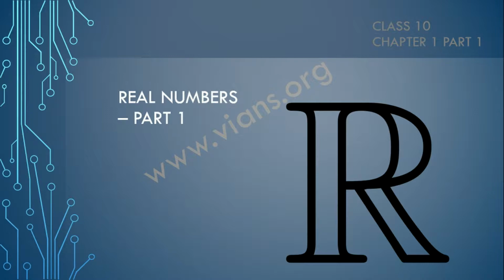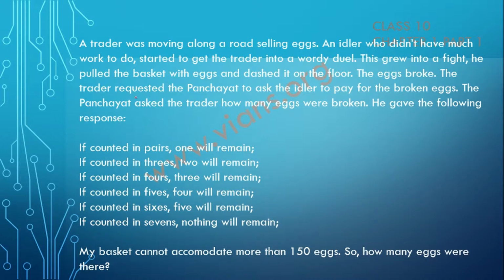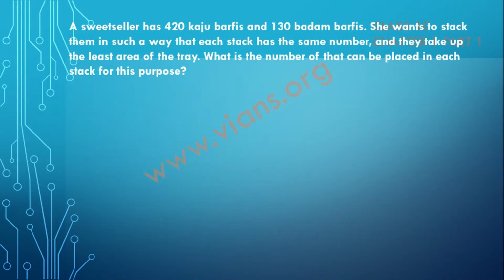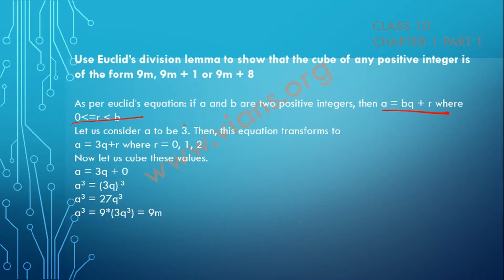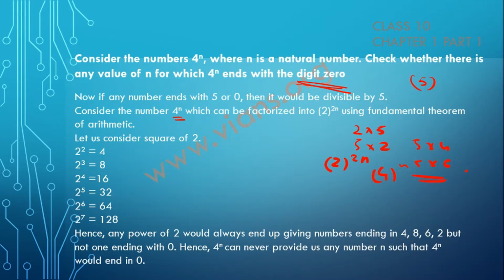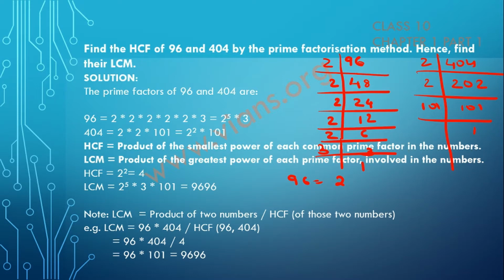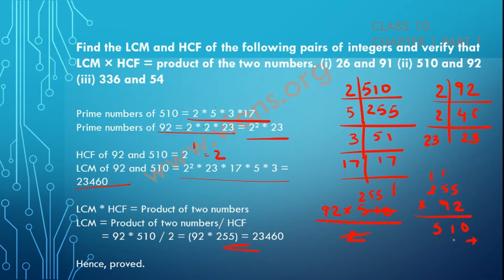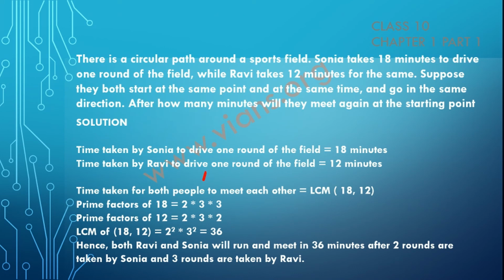Class 10th- CBSE- Maths Chapter 1- Real numbers - Part 1 - English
for more such problems!

This video covers the first chapter of 10th class CBSE Syllabus Maths course on Real Numbers. It covers
Fundamental Theorem of Arithematic
Prime Factorization

Real numbers includes any number that can be visualized along a line. These can be positive, negative or zero. These include the following types of numbers:
1. Whole numbers (e.g. 1,2,3,4, etc.)
2. Rational numbers (e.g. ¾, 0.125, 0.333, 1.23, etc.)
3. Irrational Numbers ( π, √2, etc.)
Examples of numbers that are not real numbers include
1. Infinity
2. Imaginary numbers (like √-1))
Two important concepts covered in this chapter include Euclid’s Division Algorithm and Fundamental Theorem of Algorithm.
EUCLID’S DIVISION LEMMA:
A lemma is a proven statement that is used to prove another statement. This is based on the divisibility process of integers. As the name suggests, this theorem mentions that when a is divided by b, it leaves a remainder c such that c is smaller than b. This is mainly used to compute HCF of two positive integers.
Theorem 1.1.  Given positive integers a and b, there exist unique integers q and r satisfying a = bq + r, 0 lesser than or equal to r lesser than b
NCERT textbook contains a problem as mentioned below:

 Steps to find HCF of two numbers say c and d.
1. Find the smaller number of the two, c and d.
2. If d lesser than c, then find a solution such that c = dq + r (this is called applying division lemma to c and d).
3. If r = 0, then d is the HCF of c and d. If r!=0, then apply division lemma to d and r such that d = rs + t.
4. Continue till the remainder becomes 0.